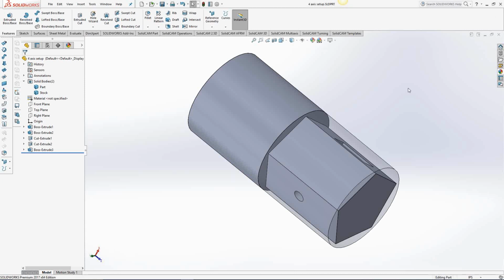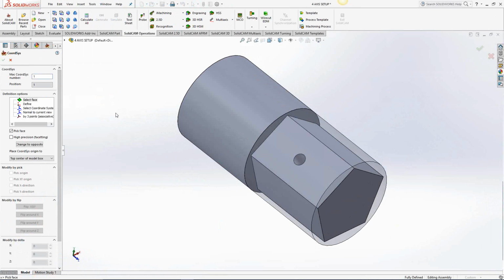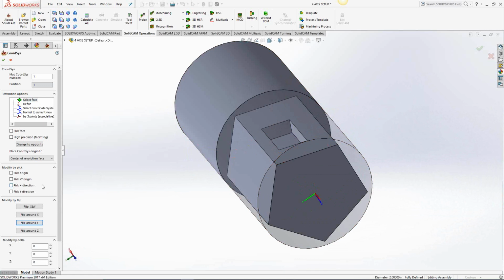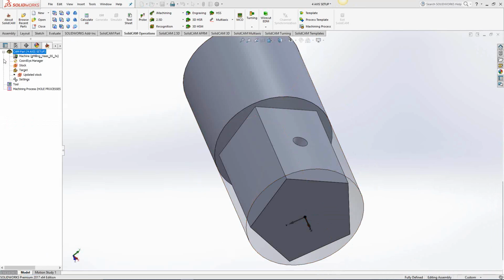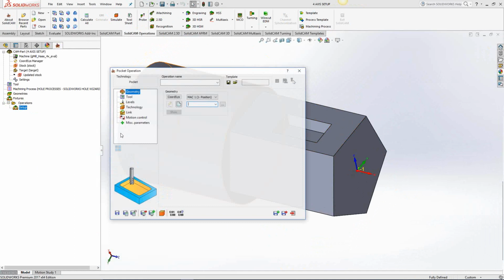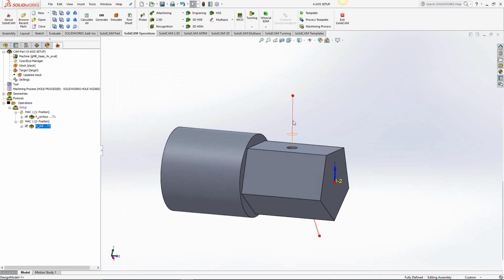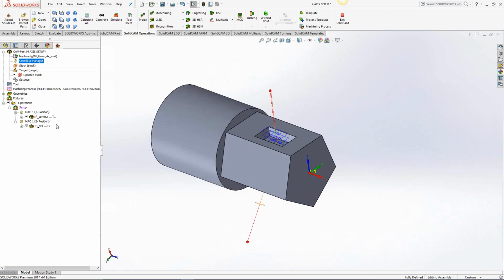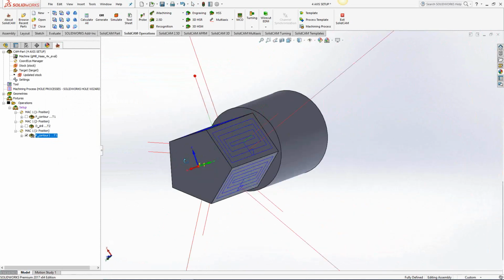SolidCAM University - 4-Axis Setup